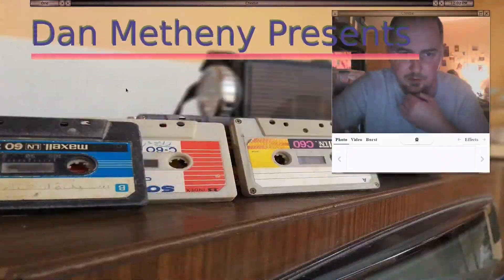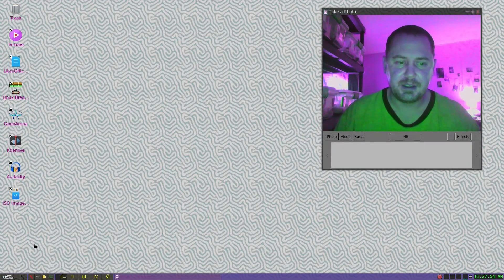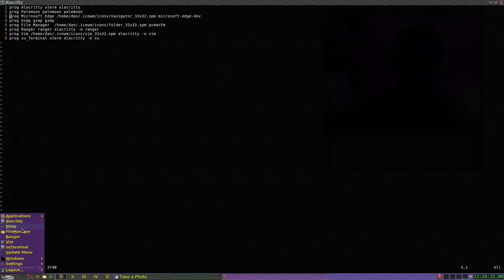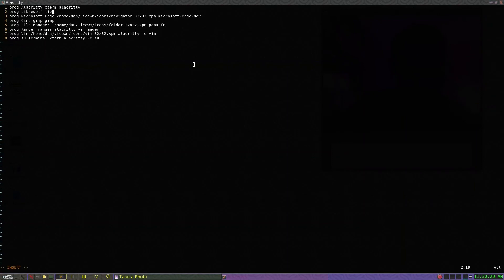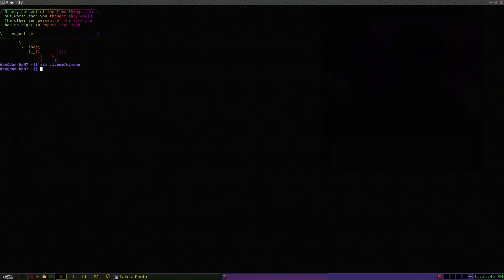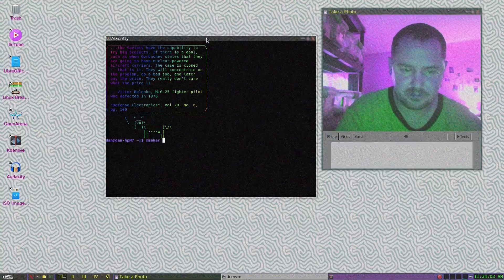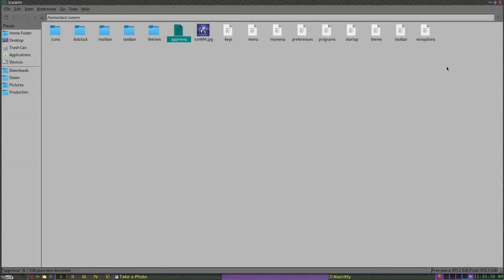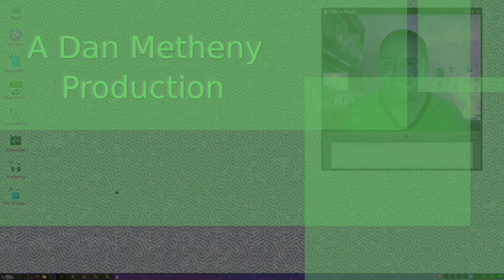IceWM: Customizing Menus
Today I show how I customize my menus in IceWM.

Basic Example for the toolbar and menu file.
prog Gimp gimp gimp
prog pcmanfm /usr/share/icewm/icons/folder_32x32.xpm pcmanfm
prog Htop htop xterm -e htop

Also here is more information about xdgmenumaker.

Information on IceWM on menus on the arch wiki.

My GitLab.